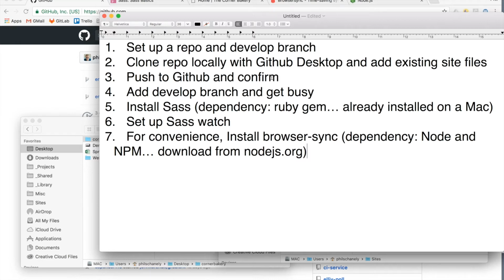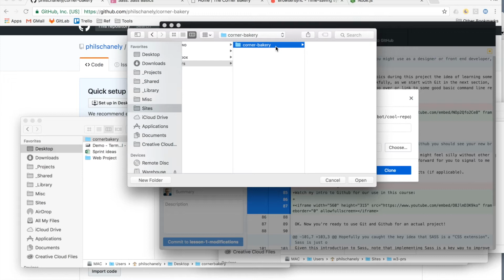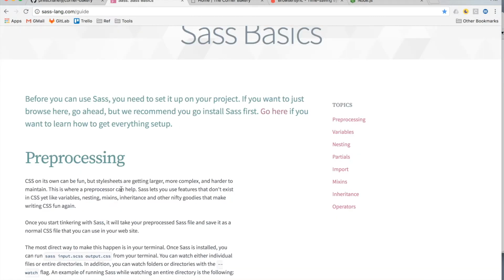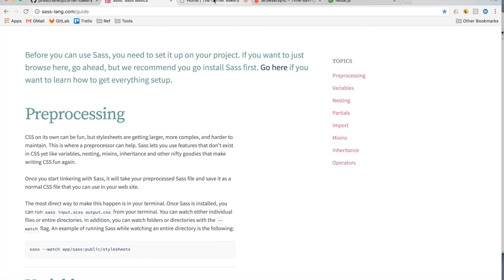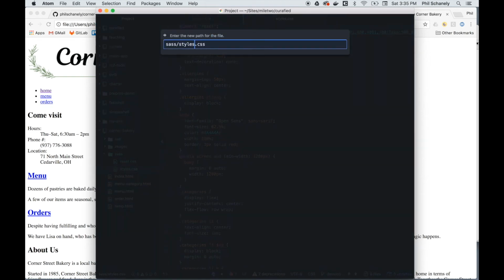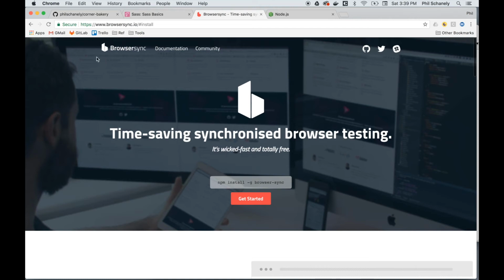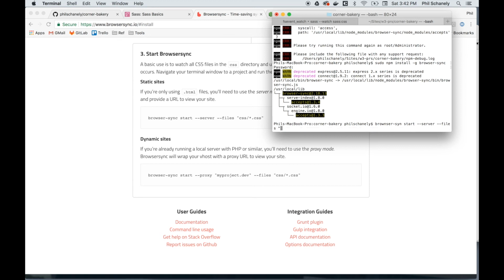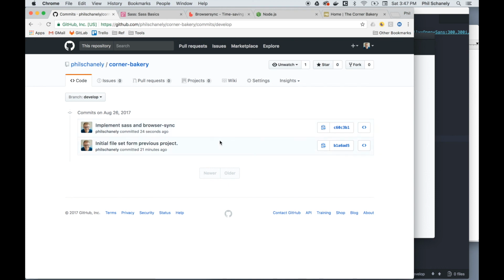Project 1 Setup w Sass and BrowserSync